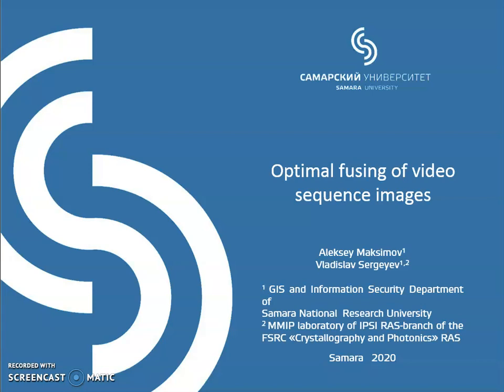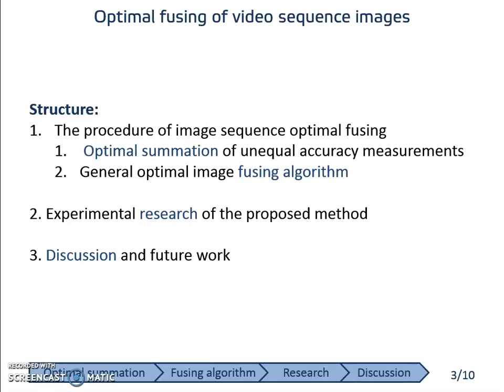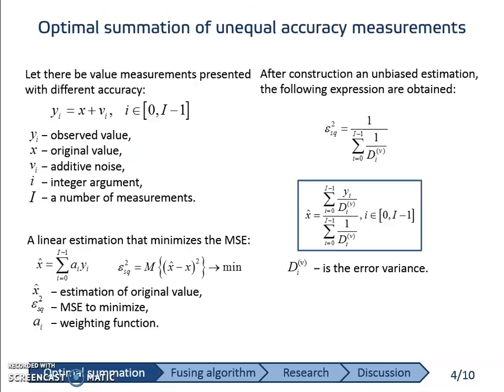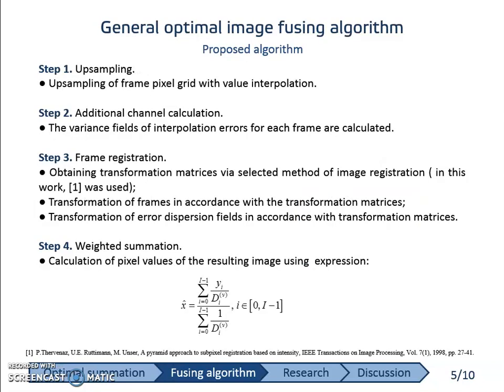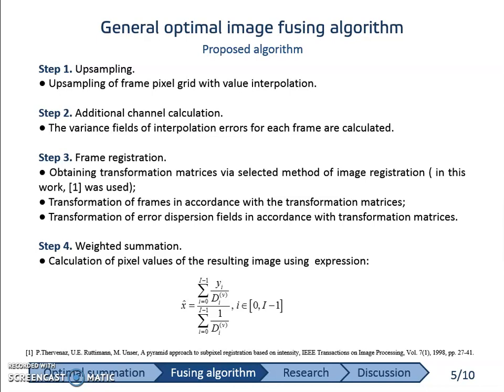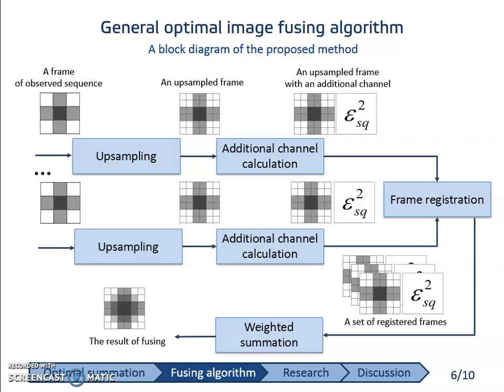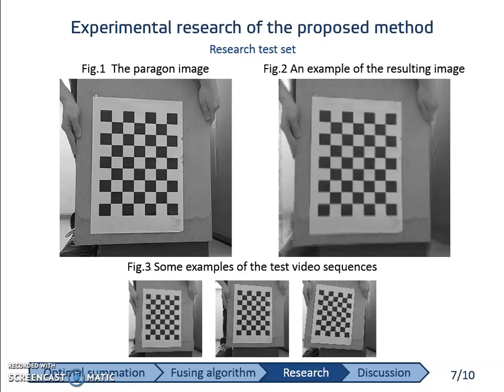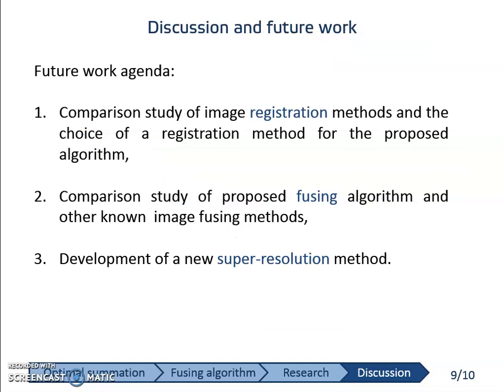Aleksey Maksimov - Optimal fusing of video sequence images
In this paper, we consider the problem of multi-frame superresolution. We propose an information technology of optimal (in terms of mean square error) multiplexing of video signals. A field of interpolation error dispersions is formed for each previously enlarged frame before the fusion procedure. The values of this field are used to calculate the optimal weighting coefficients of every sample during the formation of the resulting image with a higher spatial resolution. A series of experiments was carried out on a test video clip with a statically mounted camera to examine the proposed method.